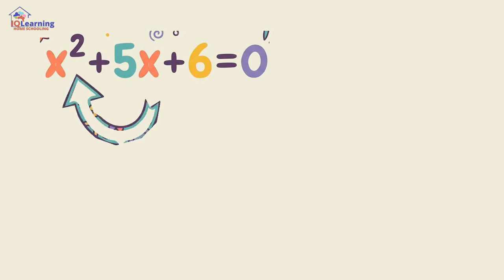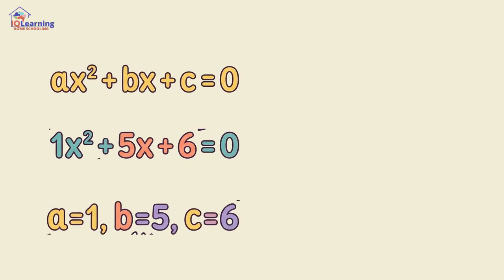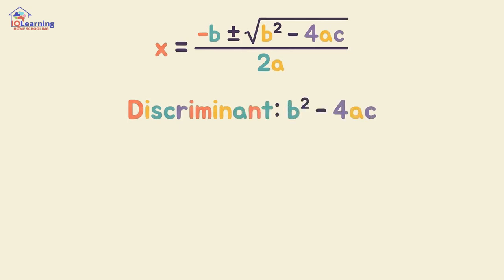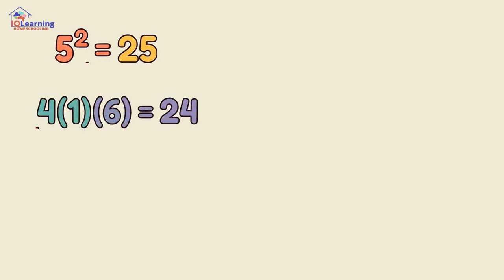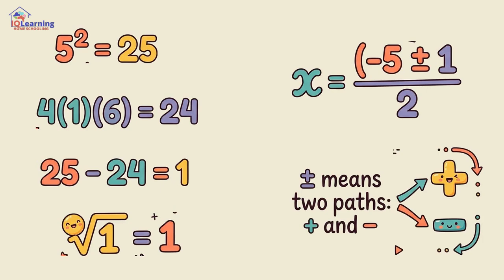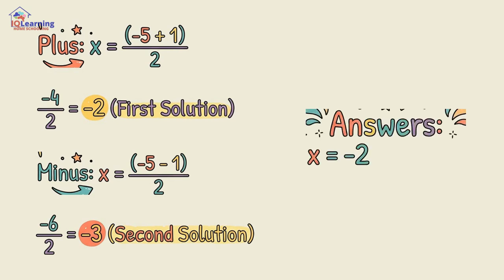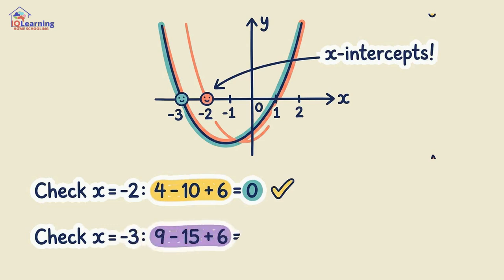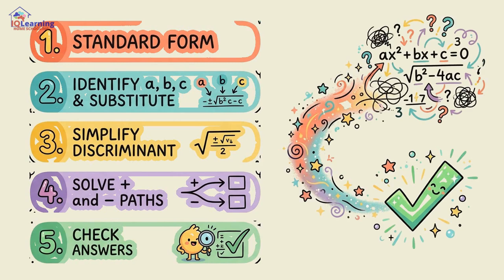Solving Quadratic Equations Worked Example